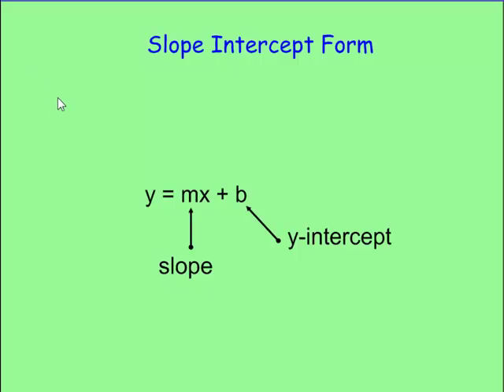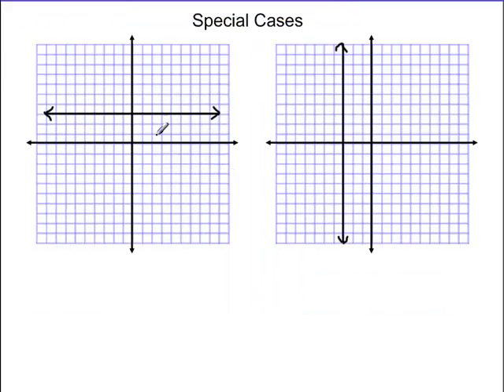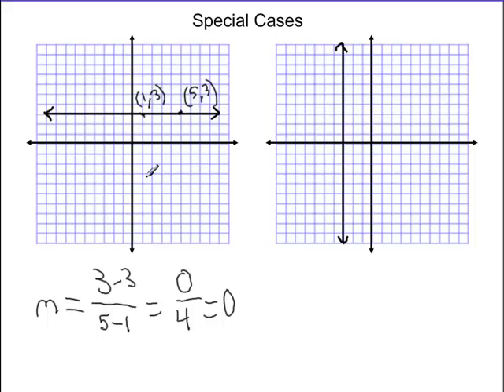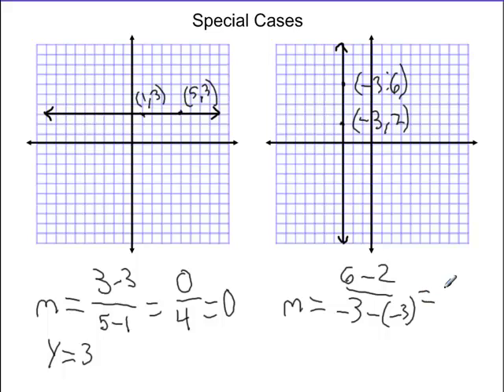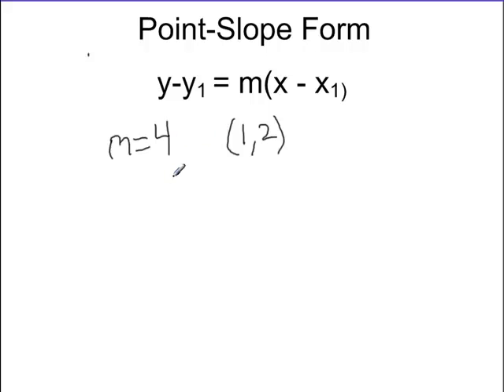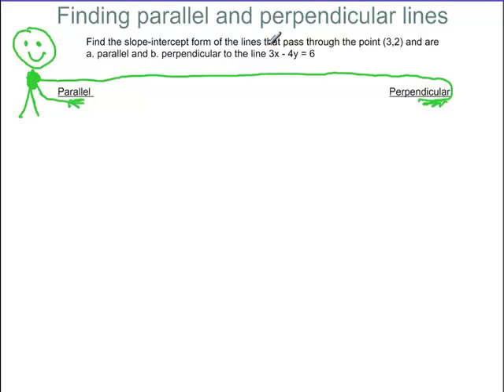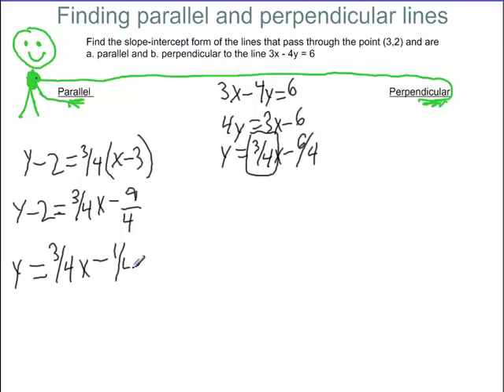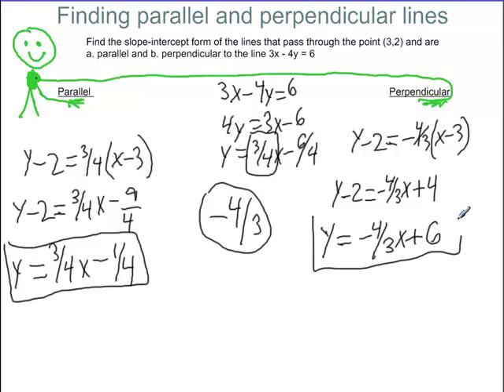Linear Equations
College Alg/Trig:Linear Equations